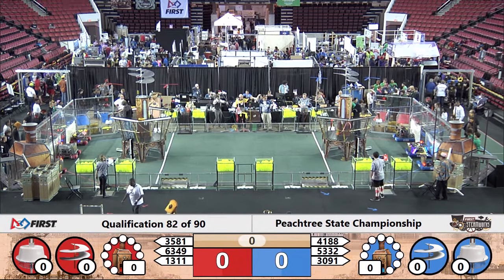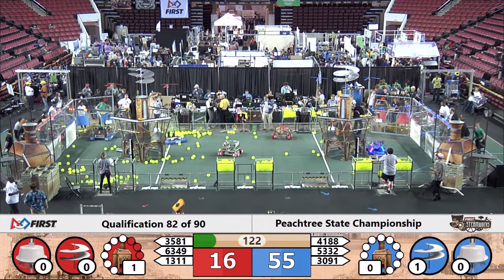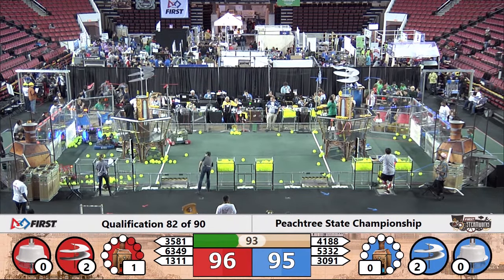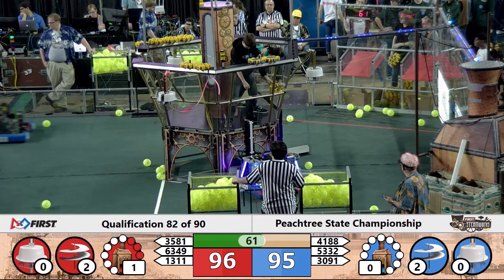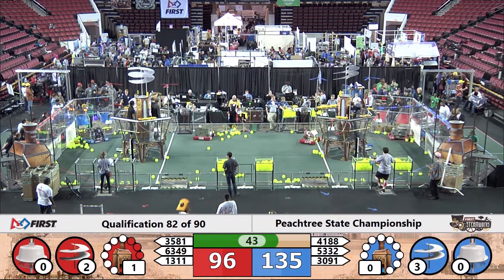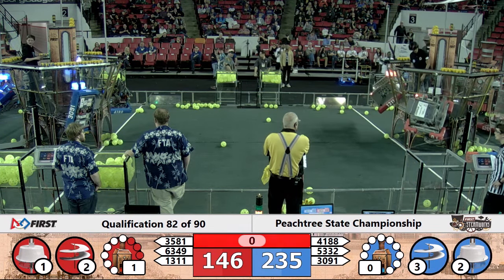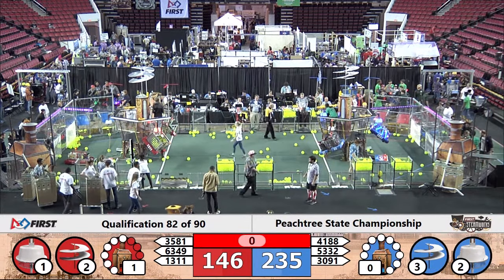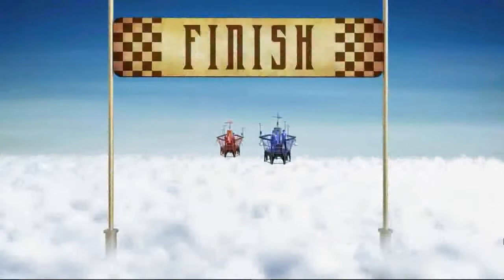2017 Peachtree State Championship - Qualification Match 82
Footage of the 2017 Peachtree State Championship is courtesy of the GA FIRST AV Team.